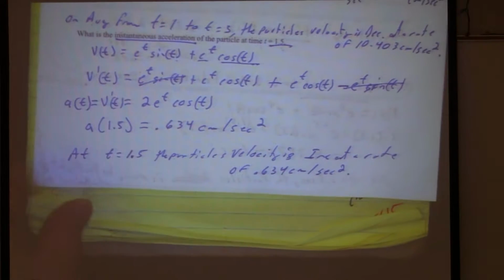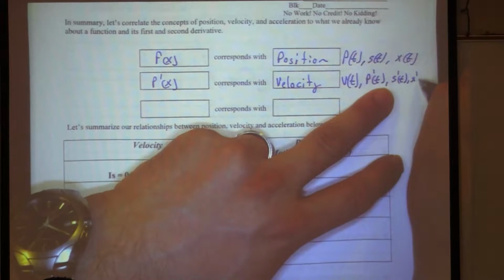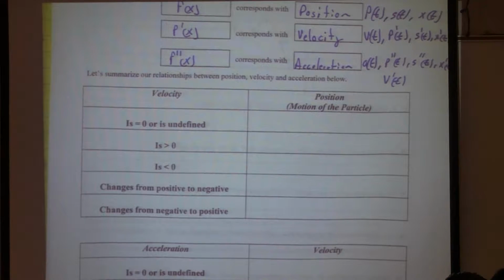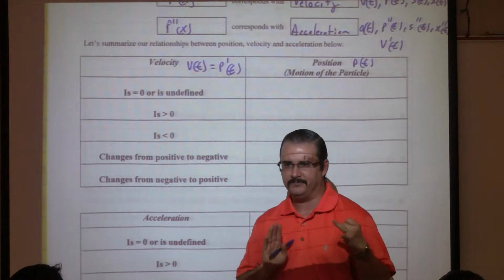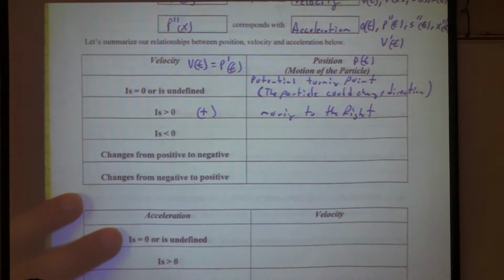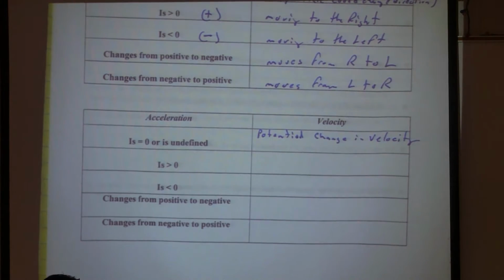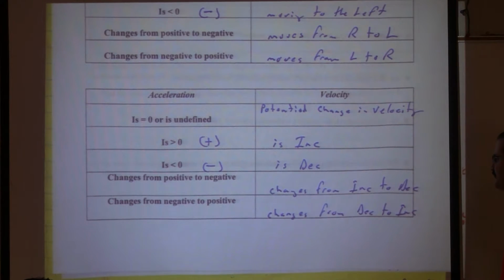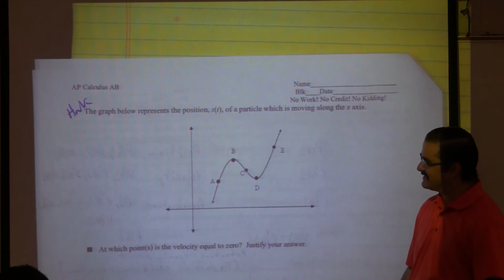2-2-17 Particle Motion Problems Day 1 Part 3